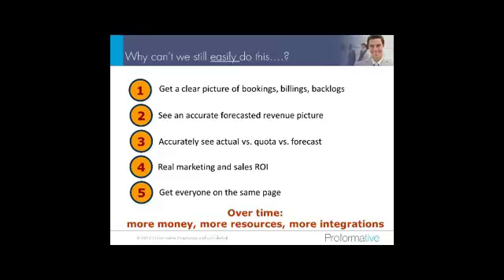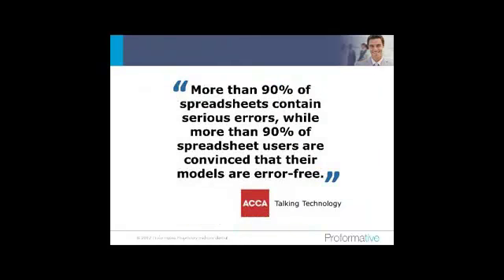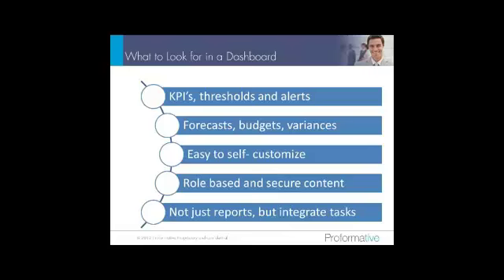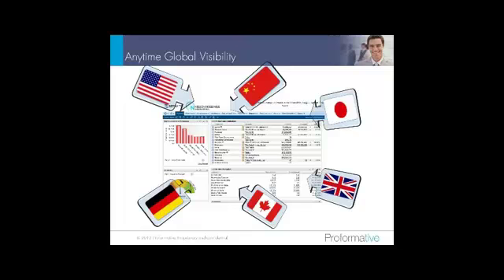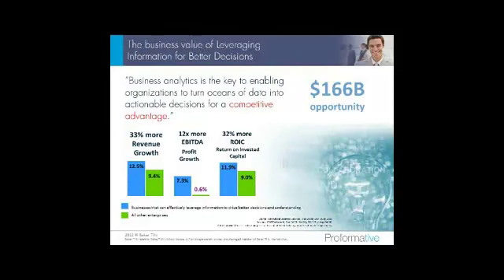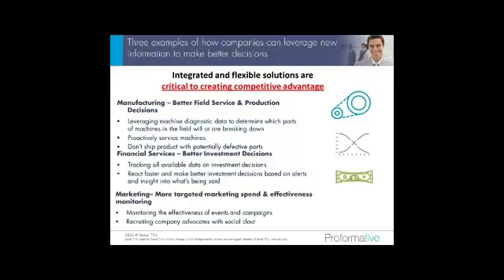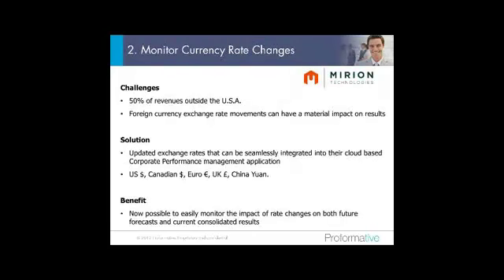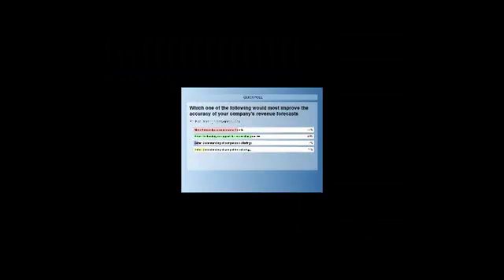Thought Leadership : Webinar on Business Intelligence Raising the IQ of Your Data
Proformative's demand generation programs.